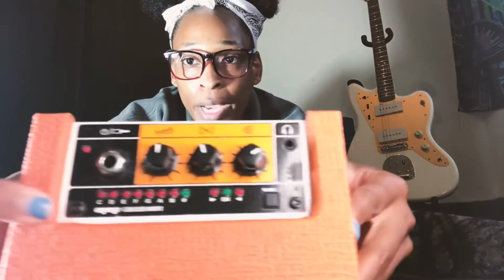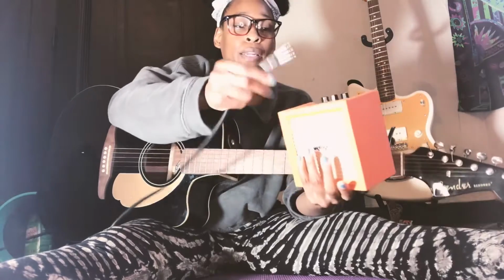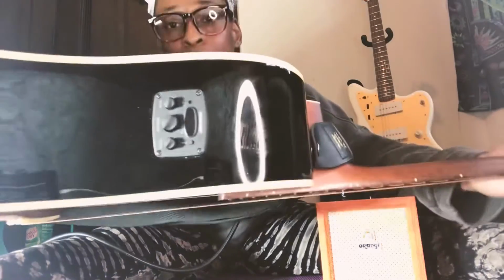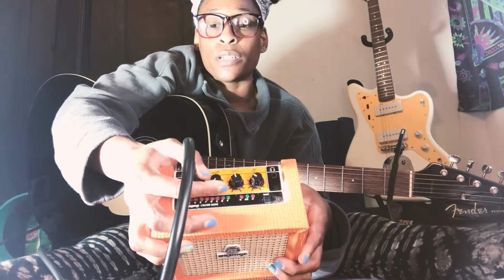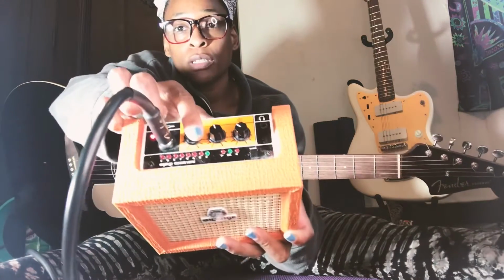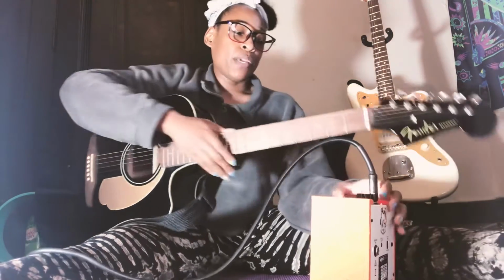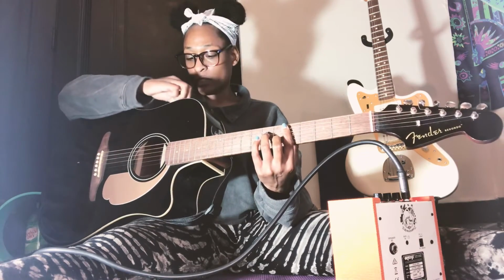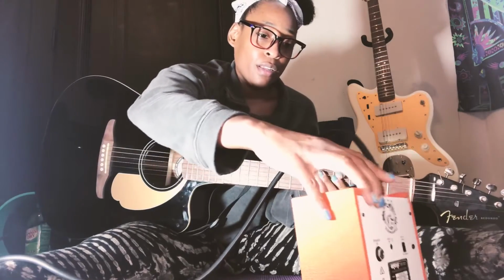Best Acoustic Guitar MINI AMP | Orange 🍊Amp Crush Mini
This amp is the best mini amp with acoustic guitars that is affordable. Clear crisp sounds.

In this video I demo different presets and walk you through the meanings of each knob and how they work best with your guitar. I hope this video helps you in understanding and deciding if this amp would be good for you and your sound.

$Meekism if you want to buy me a guitar pick

0:00 | Intro
0:59 | Guitar w/o Amp
1:31 | Knob meanings & how they work w Acoustic Guitar
1:39 | INPUT
1:54 | GAIN
2:00 | FREQUENCY
2:06 | VOLUME
2:13 | CHROMATIC TUNER
2:35 | HEADPHONES JACK
2:46 | DEMO
3:13 | Battery Usage
3:40 | Demo Actual Start
3:48 | Amp Settings Screenshare 1
4:25 | Guitar Setting Screenshare 1
4:33 | Setting your Guitar settings
5:26 | Guitar Setting Screenshare 2
6:18 | GAIN w Acoustic Guitar DEMO
7:13 | No Gain w Acoustic Guitar
7:16 | Amp Settings Screenshare 2
7:39 | Gain w Volume
7:55 | FREQUENCY UP DEMO
8:38 | FREQUENCY along w GAIN DEMO
9:27 | Get Brighter Sound
11:00 | Best way to save your presets
12:06 - 12:48 | Why OAM work better w / Acoustic
13:00 | Soloing DEMO